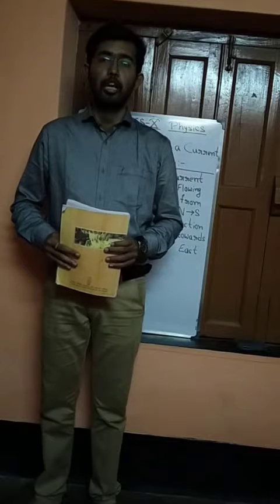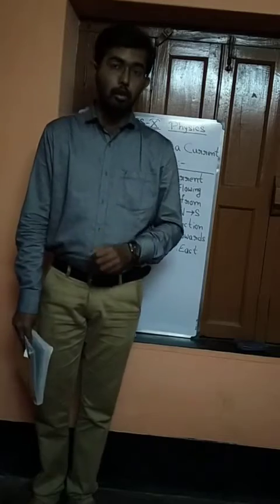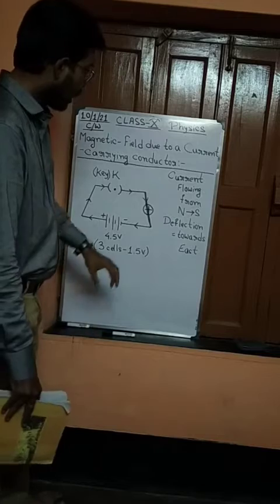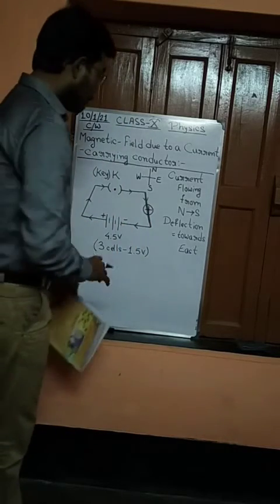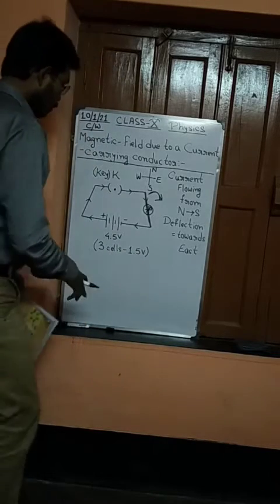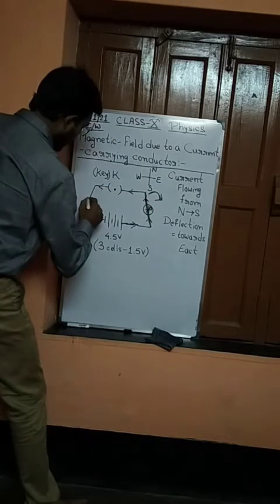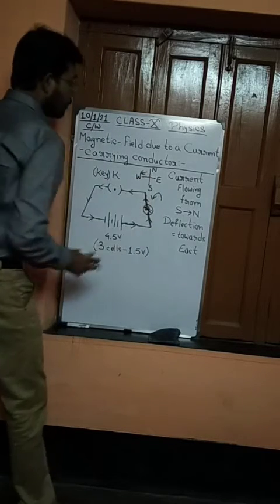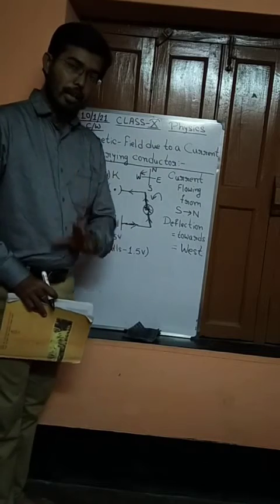X_PHYSICS_MAGNETIC EFFECTS OF ELECTRIC CURRENT(1)